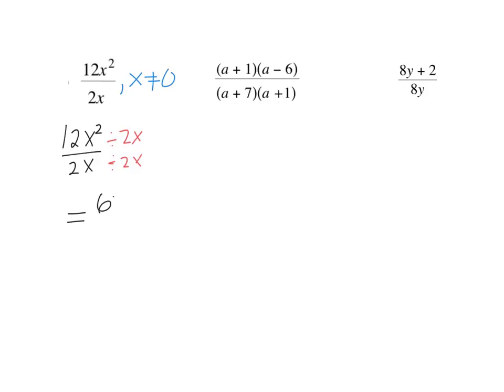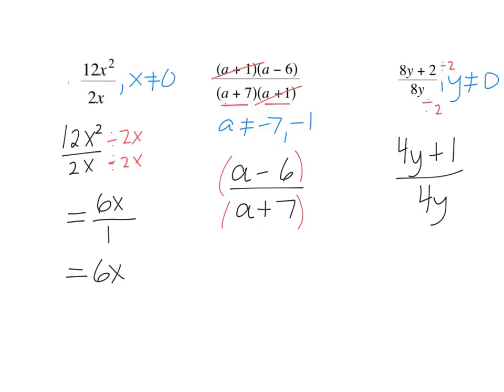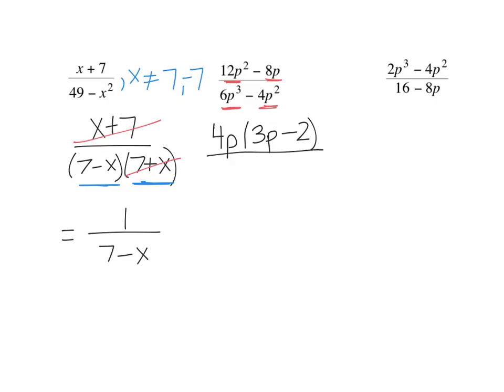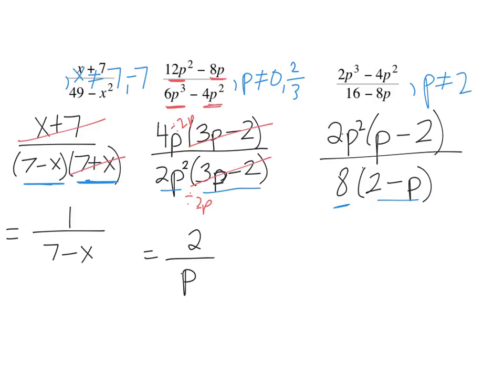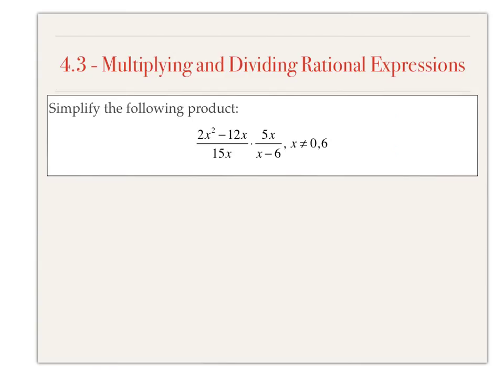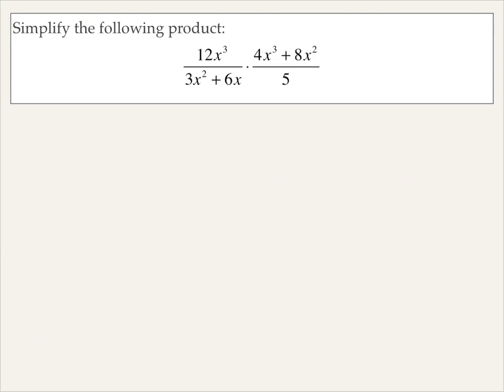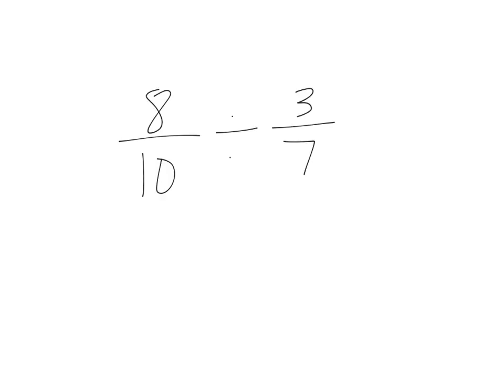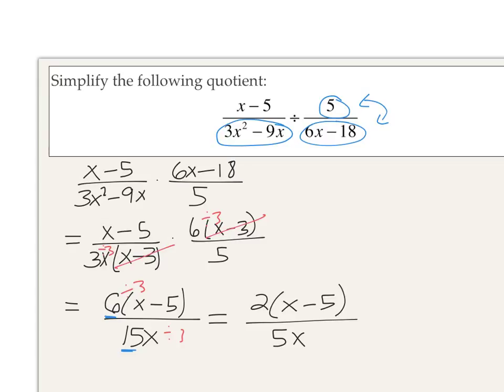Rational Expressions 3